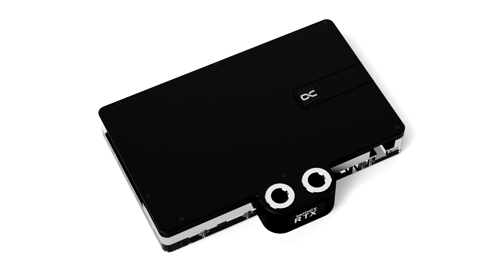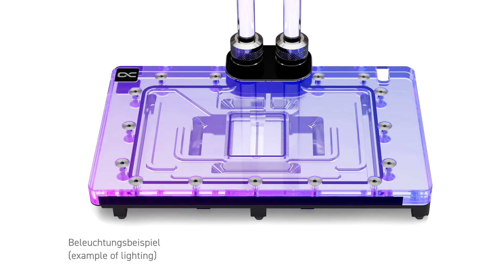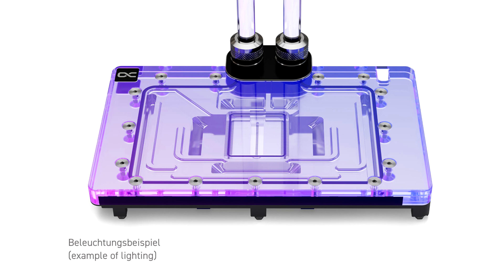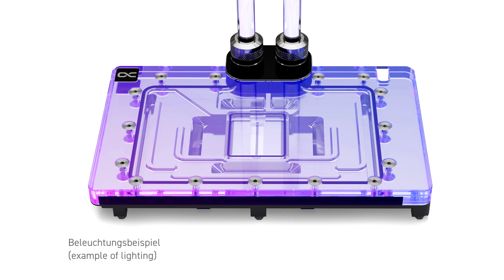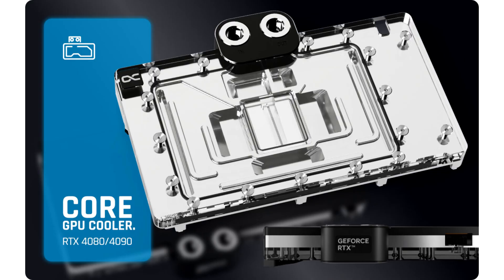Alphacool Releases Updated CORE VGA Water Block for RTX 4080 and RTX 4090